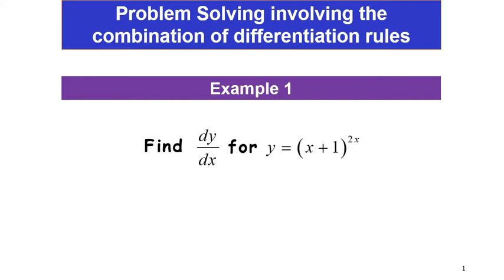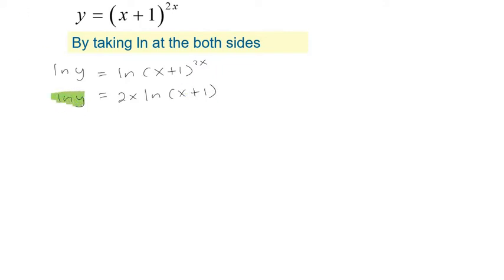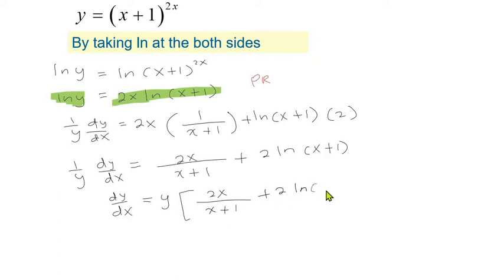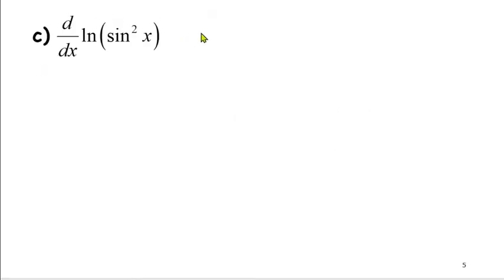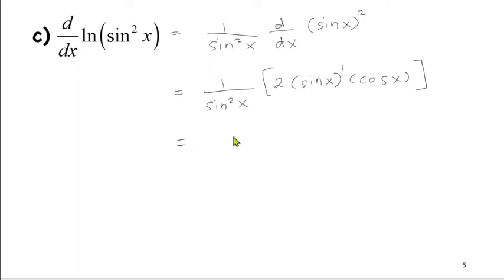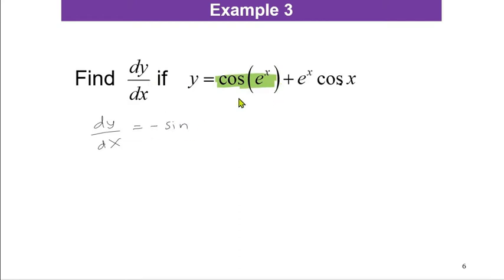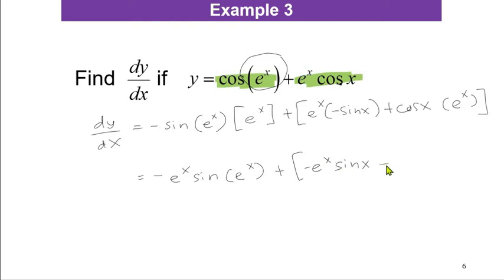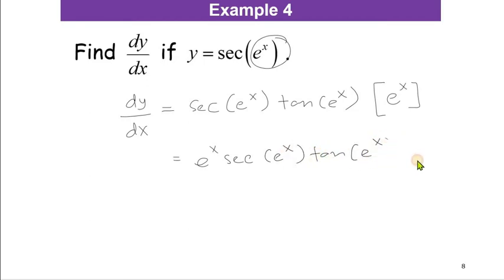Chapter 9 | 9.3 (b) Differentiation of Exp, Log, Trig. (1/1)